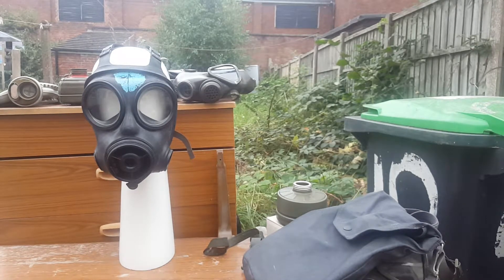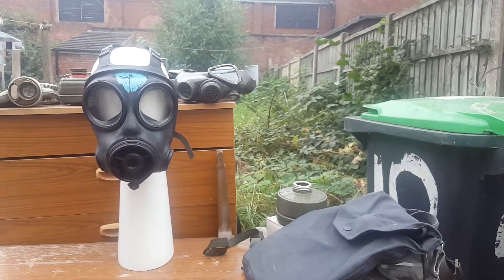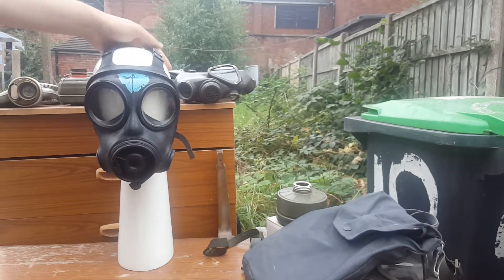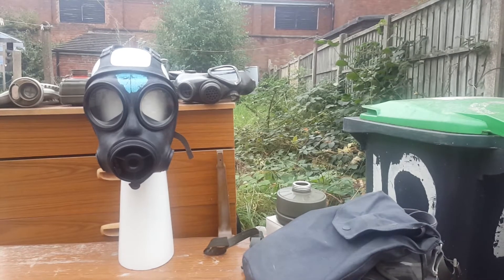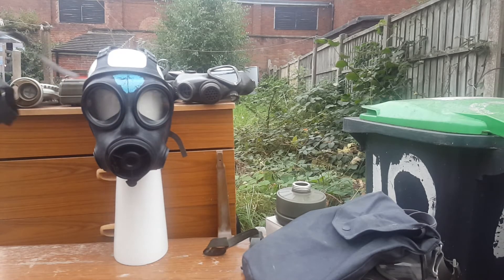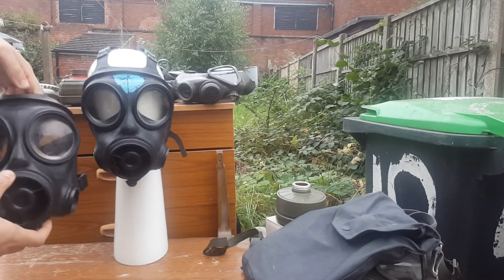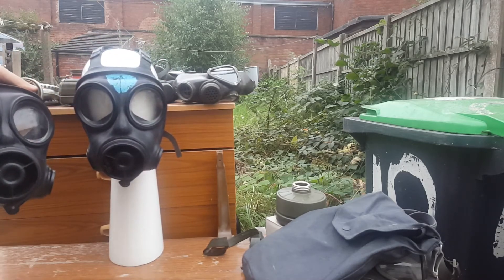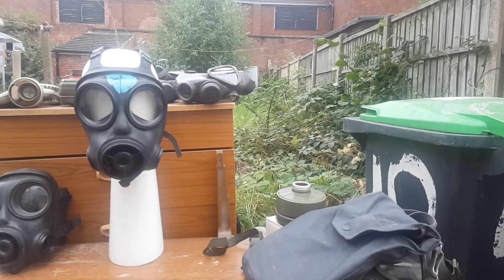Gas Mask Review | Blue Forehead S10